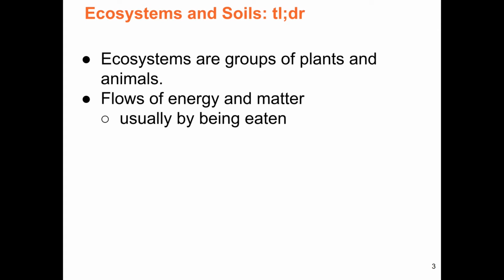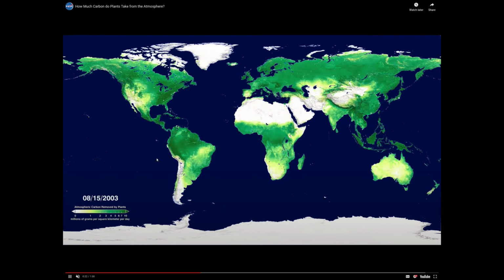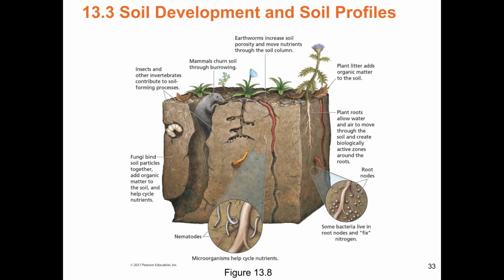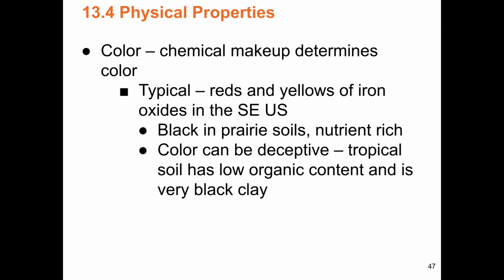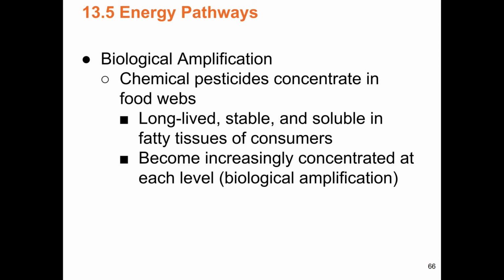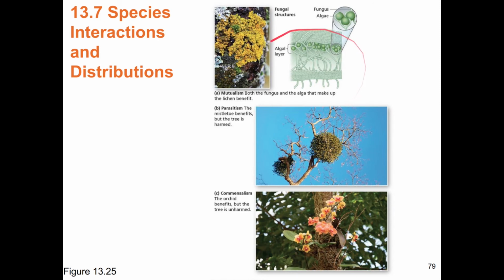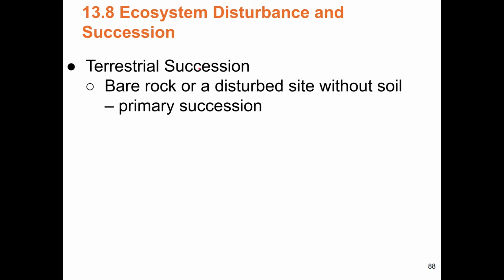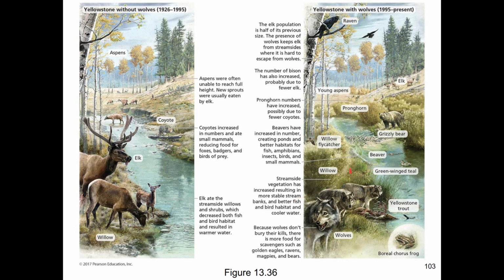Chapter 13: Ecosystems and Soil